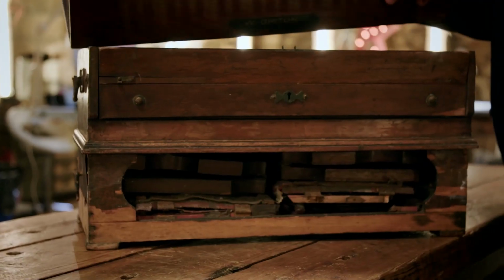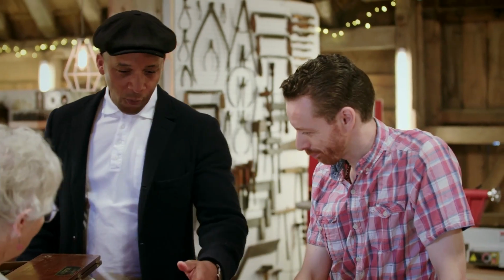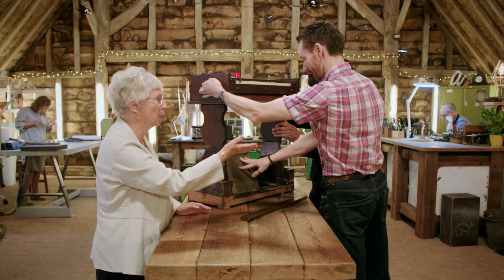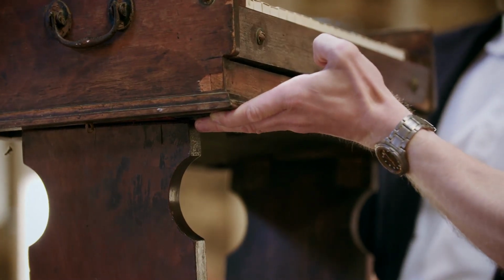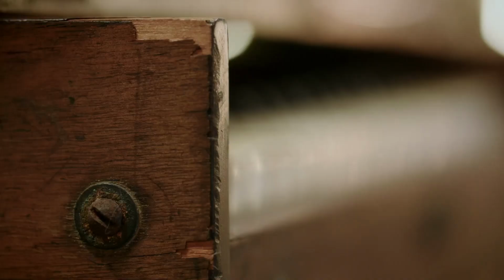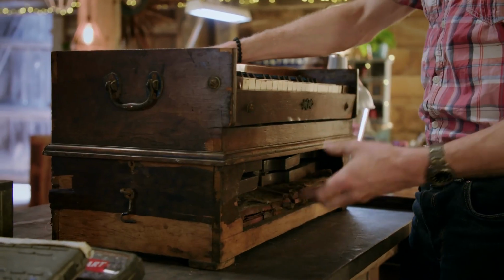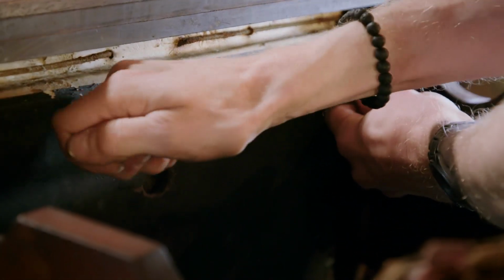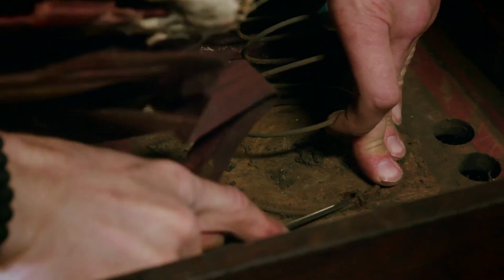100 Year Old Harmonium is Falling Apart! | The Repair Shop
The team encounter a century old portable harmonium that is falling apart! What is the team's diagnosis about if it can be repaired?